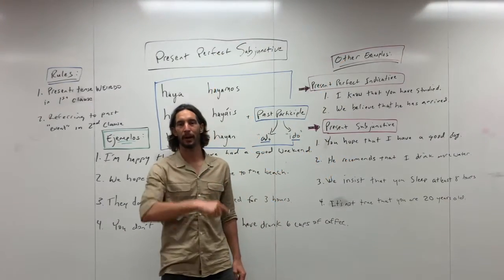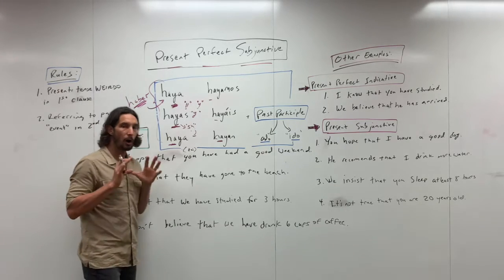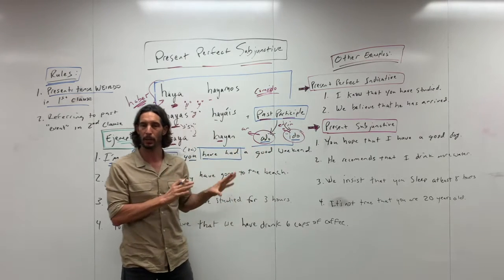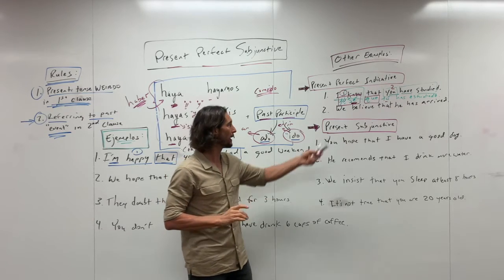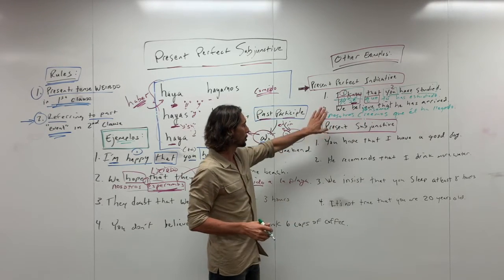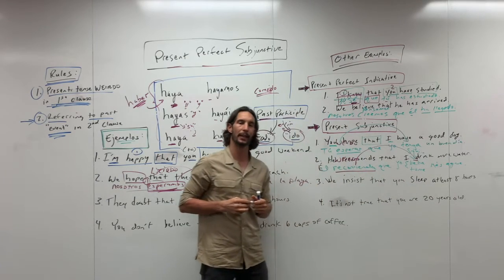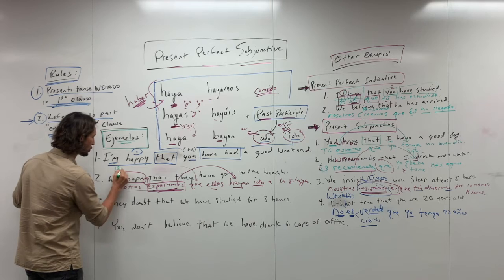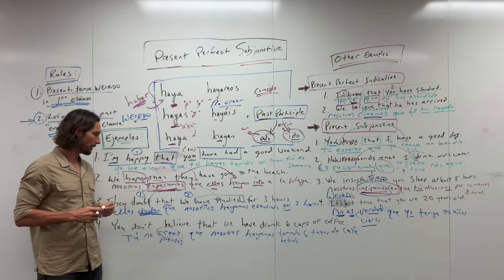Present Perfect Subjunctive I El Pretérito Perfecto del Subjuntivo I Stoked on Spanish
This is a video on the Present Perfect Subjunctive, as well as a brief overview of the Present Perfect Indicative and Present Subjunctive.